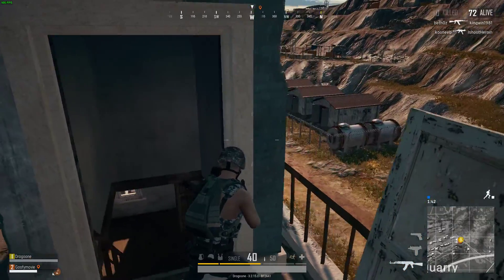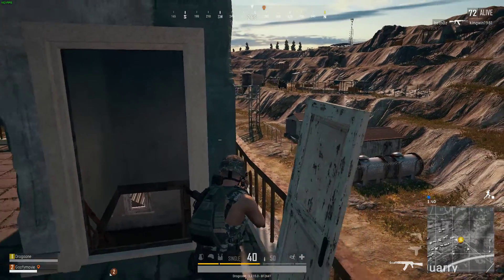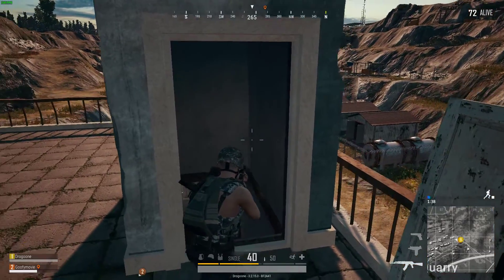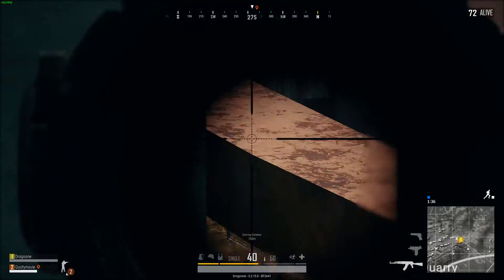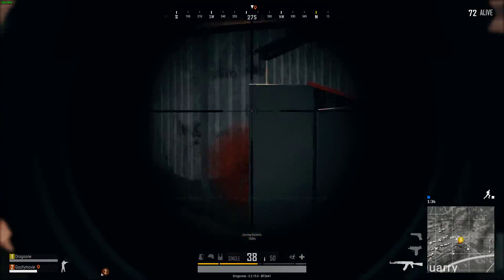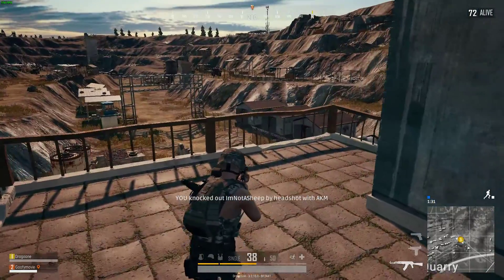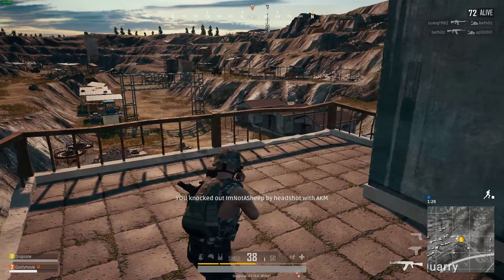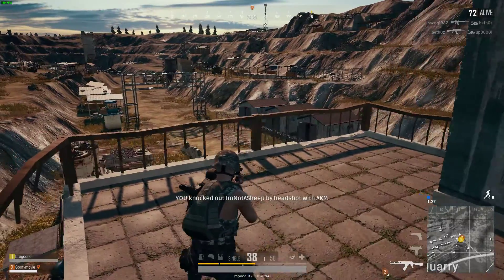PLAYERUNKNOWN'S BATTLEGROUNDS: Knockout | Shot with GeForce GTX